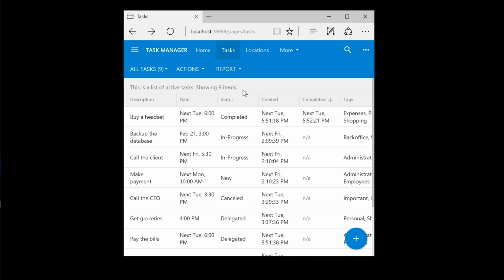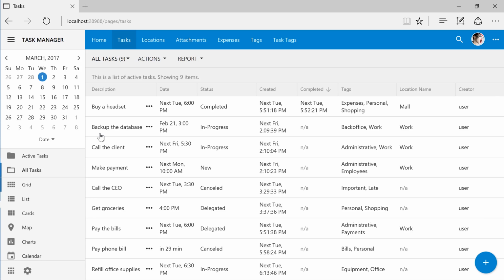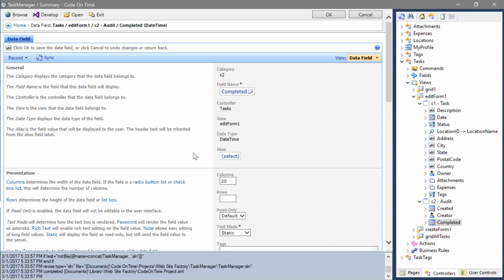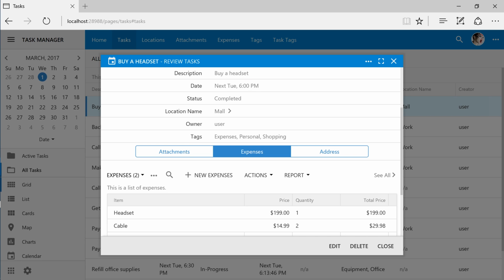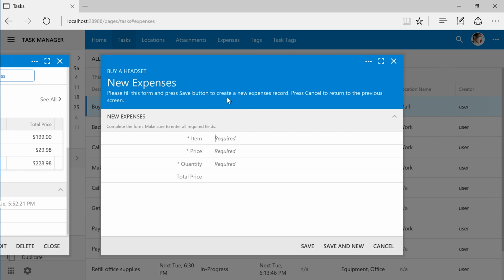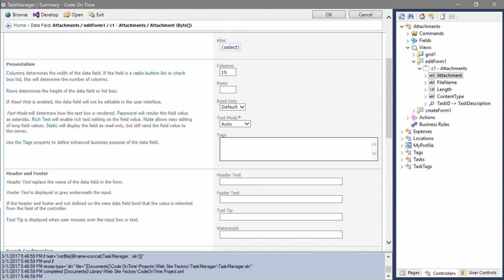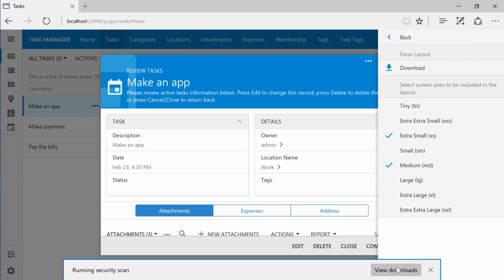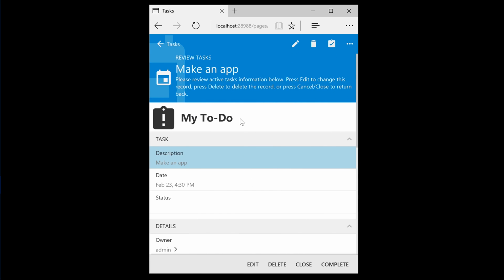ToDo App Episode 10: Forms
Learn rapid development of responsive forms that work on any device with any screen size. Master the form design with field flow, tabs, multi-column categories, and custom layouts.

Start by changing a flow of fields after a brief introduction of responsive forms. Group in categories, configure categories to display as tabs. Configure a modal popup. Try your hand with custom form layouts .